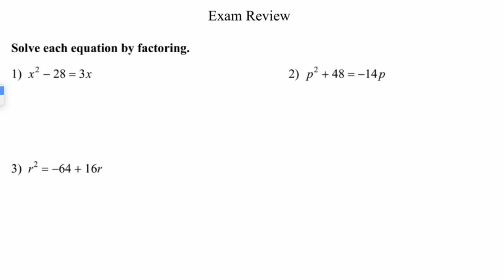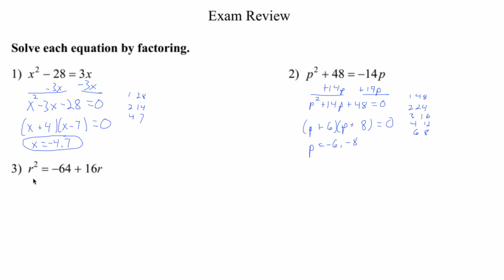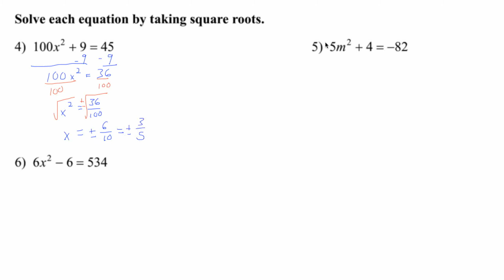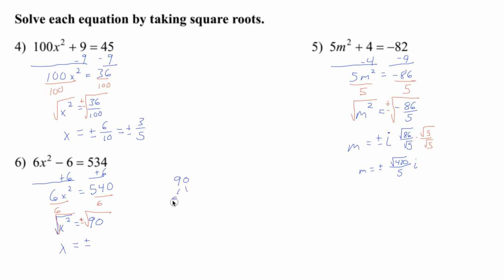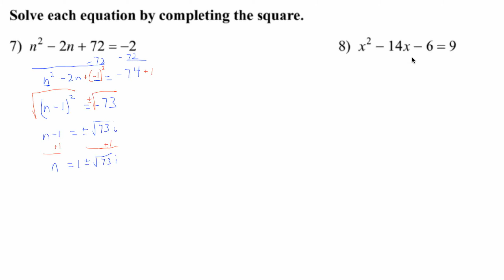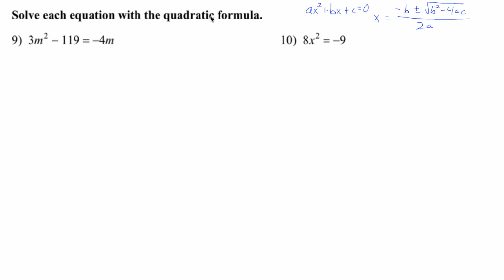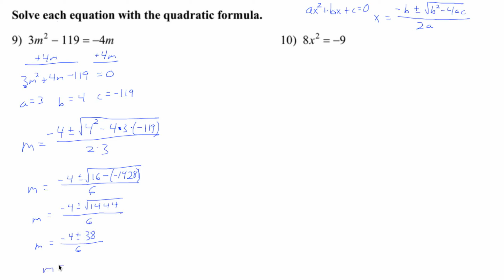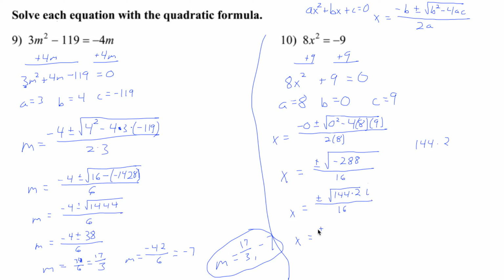Algebra 2 Final Exam Review Part 1